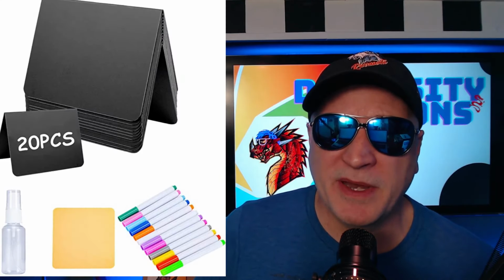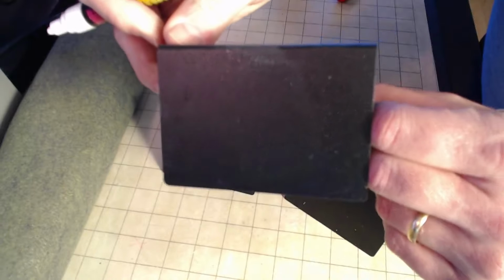Initiative in D&D or OSR! And One Way to Keep Track of It!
Mini chalkboard placards here:

Check out some great miniatures and lots more from our friends James and Megan over at Neckbeardia!

This channel often features satire, parody, commentary and critique mixed with factual news reporting. All references to politicians, celebrities and/or other personalities that are critiqued and/or commented upon that are based on real people are identified as such.

Picture used in thumbnail courtesy of pikisuperstar / Freepik